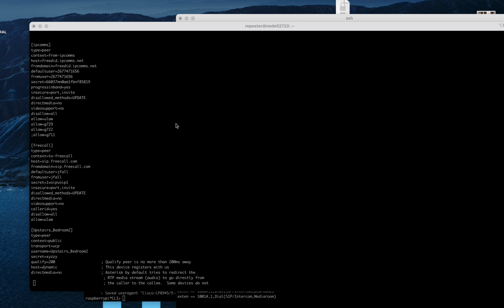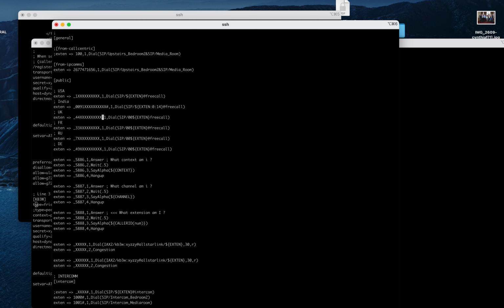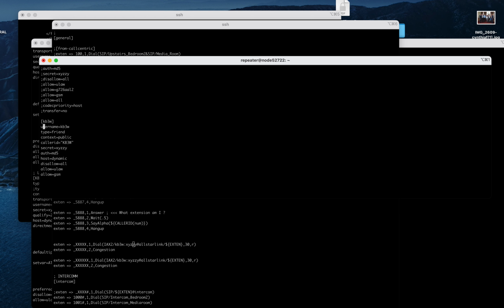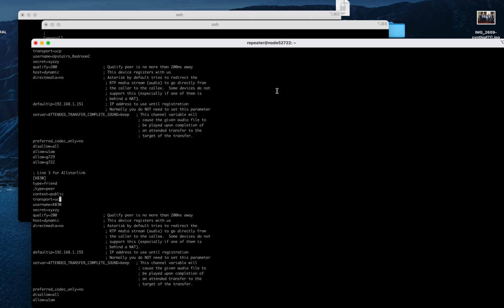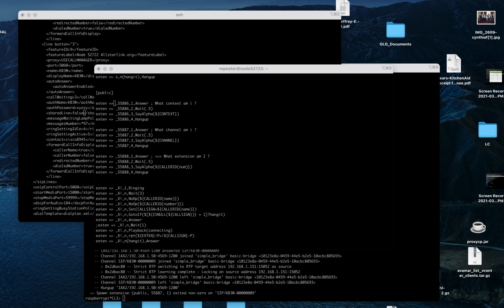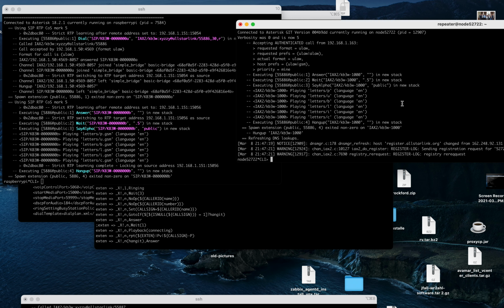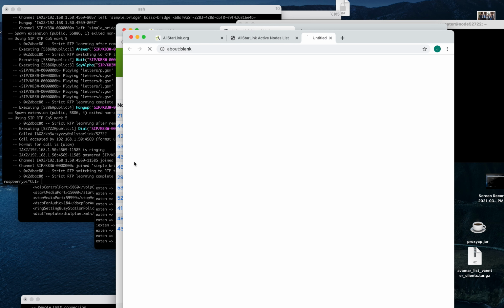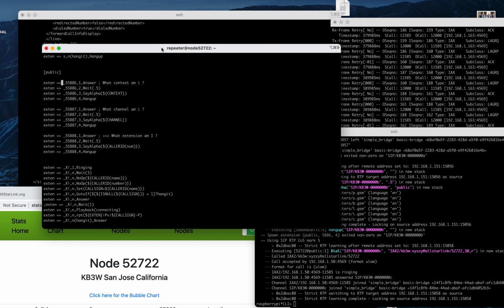How To Set UP and Use Cisco 8945 VOIP Phone To Allstarlink Allstar Node ASL 1 01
Two Asterisk systems.
One  using Asterisk 18.2.1 with the Cisco CP8945 attached and taking incoming calls from ipcomms.net on a Raspberry PI2

2nd Asterisk is 16.0.0 and is the ASL 1.0.1 version of allstarlink running on Debian9 on a VM on Vmware ESXi 6_7

Here I go over:'
Cisco 8945 XML configuration boot file from TFTP server
sip.conf files
iax.conf files
extensions.conf files

CONTEXTS

Cisco--Pi1(Asterisk 18.2.1) - IAX2 - ASL 1.01 on VM -- Internet

Update Wed Aug 11, 2021
Here are the files I used.
Change the callsign W1OLD to your callsign.
Change the node number from 51111 to your node number.
Good luck!